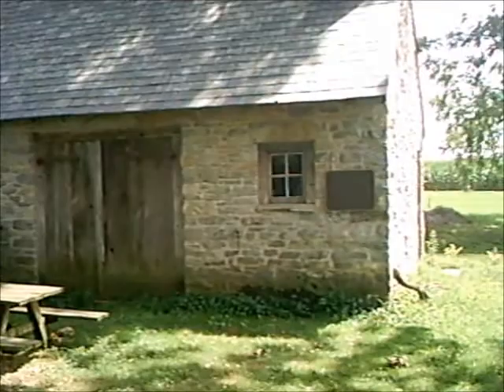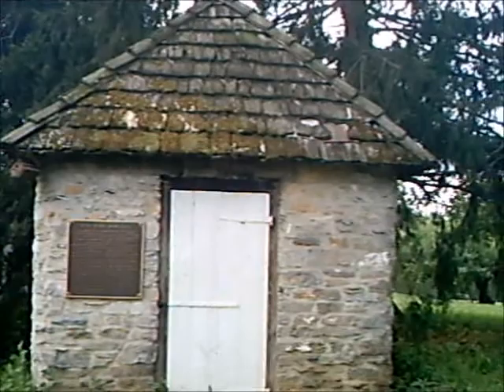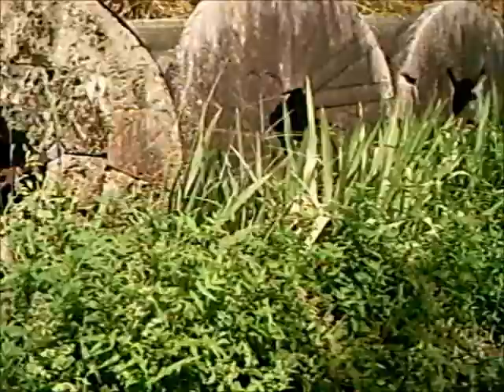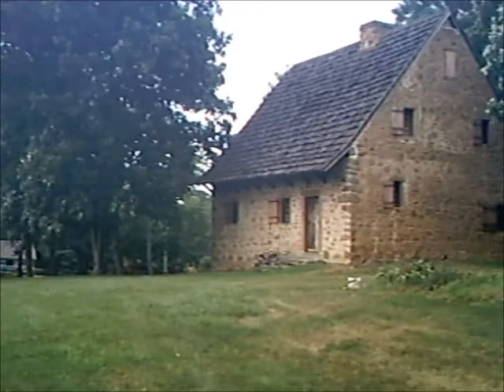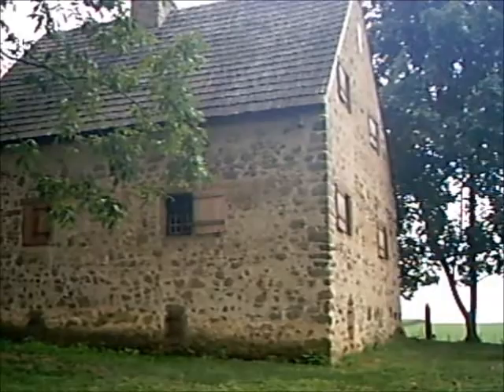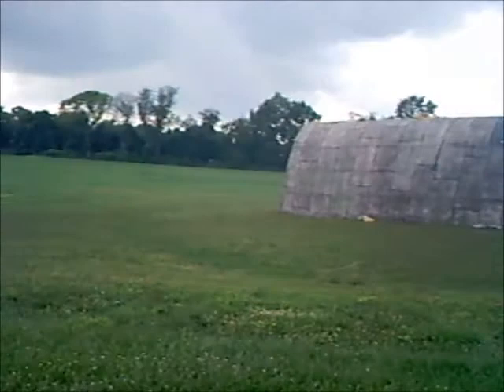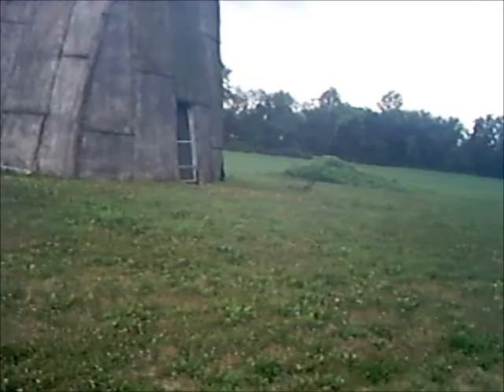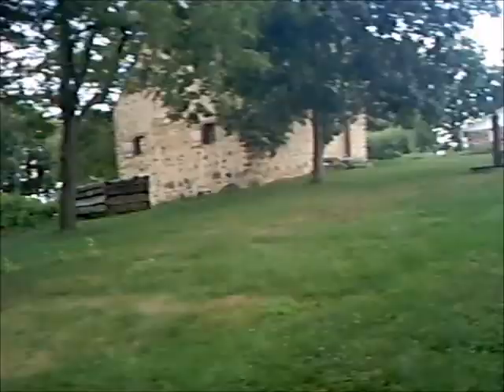Hans Herr House Virtual Tour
Want to see the oldest existing building for Mennonite use in America? Dating 1719, the Hans Herr House and it's surrounding property are in fantastic condition. Come see where Mennonites got their start in Lancaster, Pa!